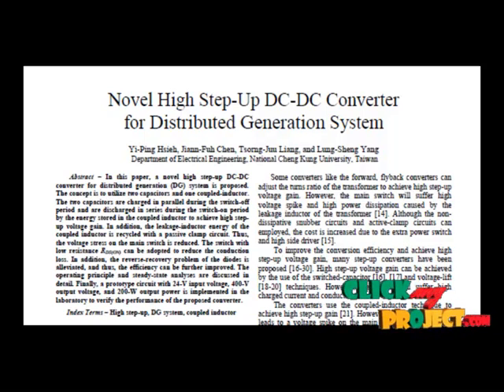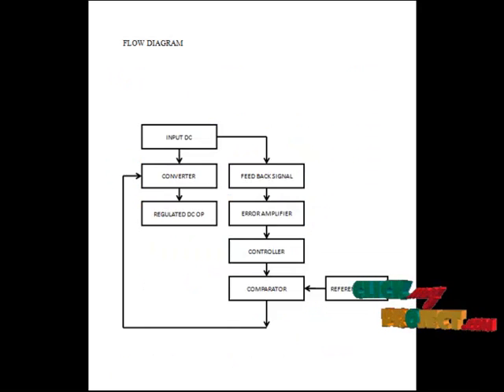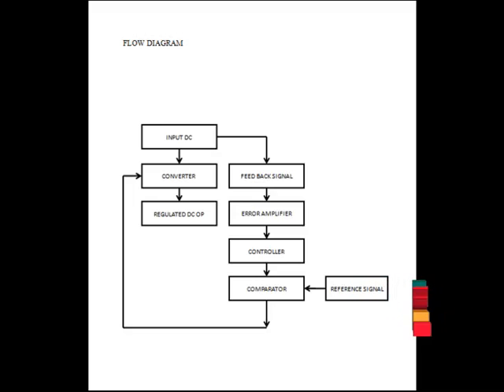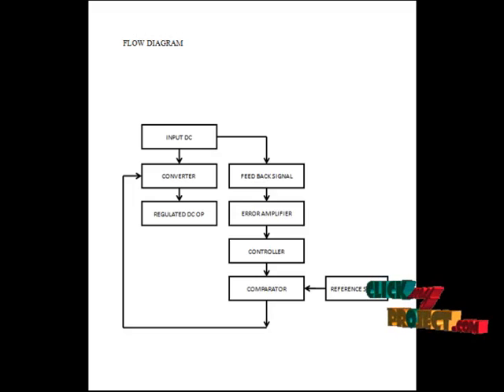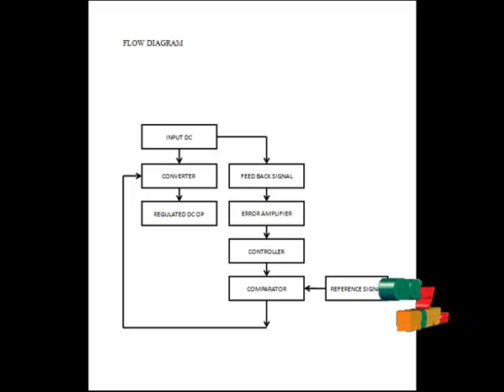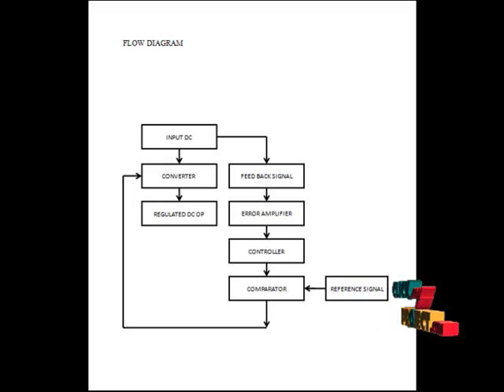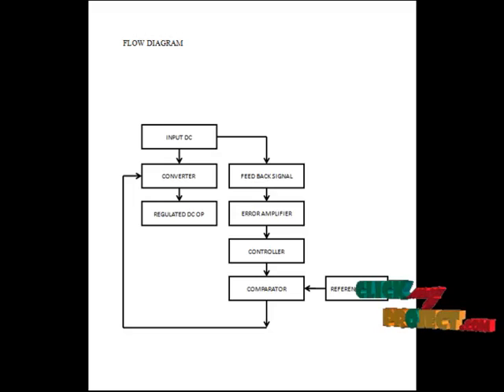Final Year Projects | Novel High step-up DC-DC Converter for Distributed Generation System